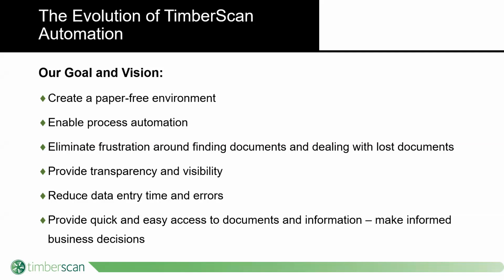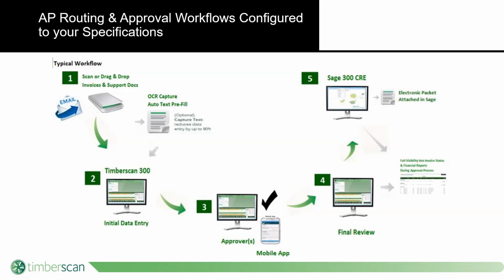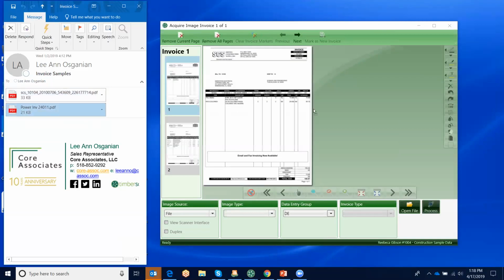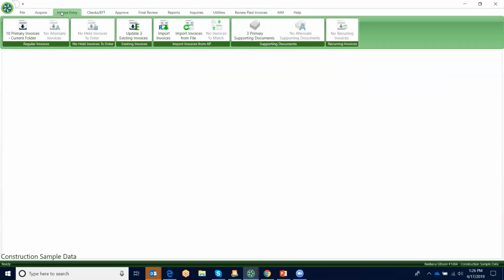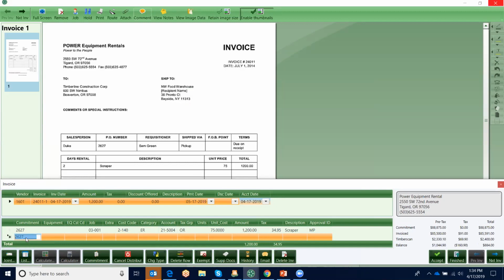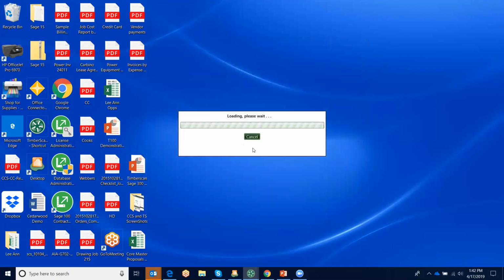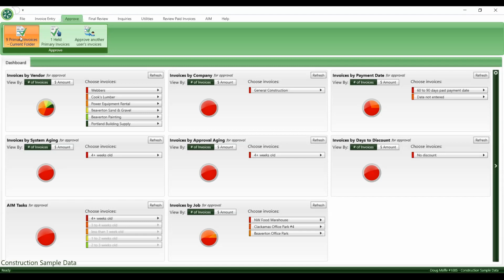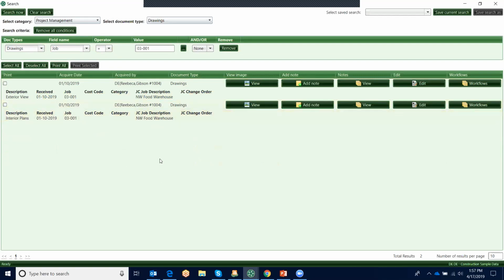Demo of TimberScan | AP Processing Automation for Contractors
Join Plumb and Core Associates to get a first-hand look at TimberScan - which fully integrates with Sage 300 Construction & Real Estate & Sage 100 Contractor.

See How TimberScan Helps You:
Automate AP Invoice Approvals
Customize Workflows
Securely Manage your AP Documents
Reduce Data Entry..and more

More Info!